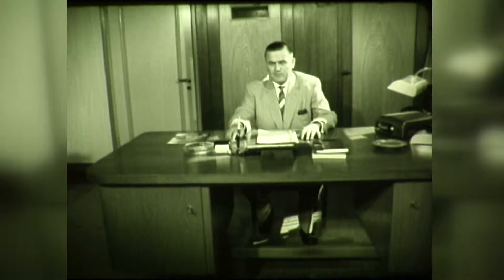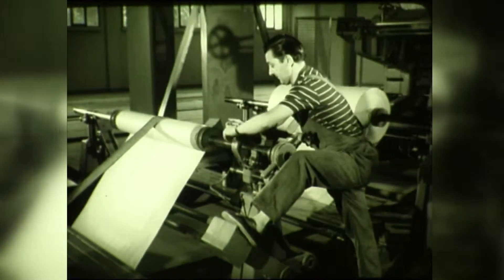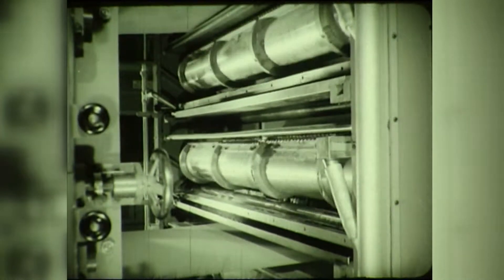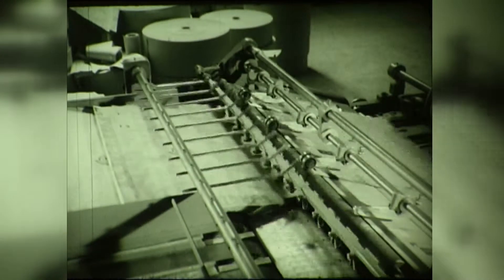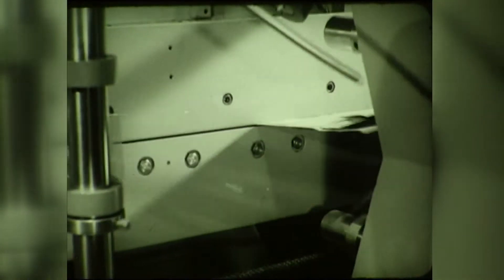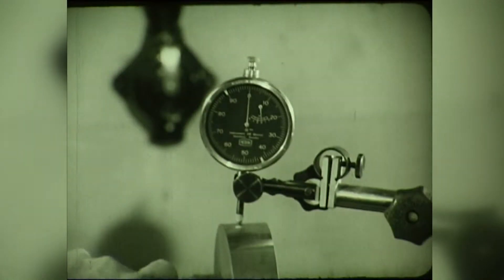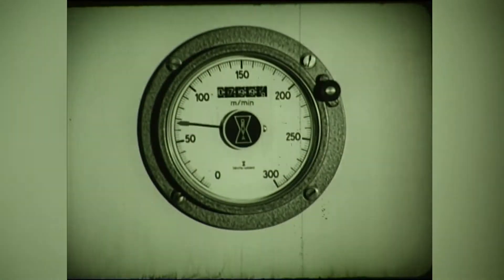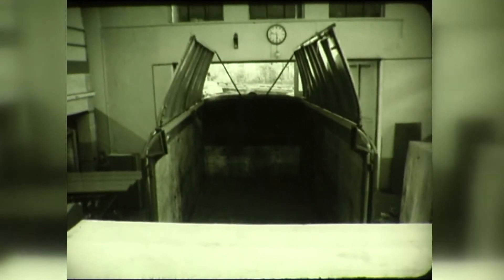Pulsschlag der Arbeit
Maschinenbau in den 50/60 er Jahren: Papiersackherstellung
engl. Kommentar, digitalisierter 16 mm Film